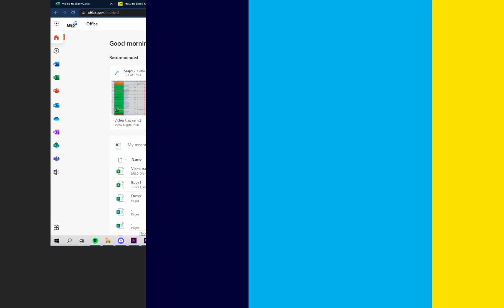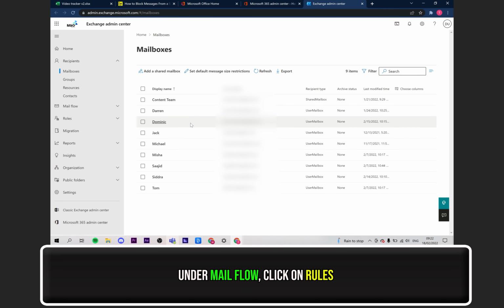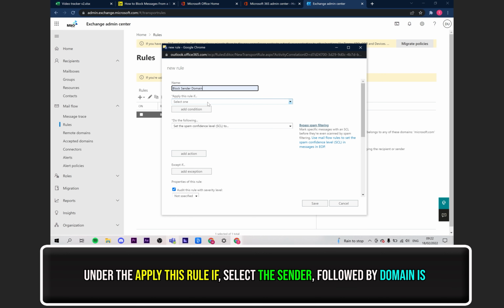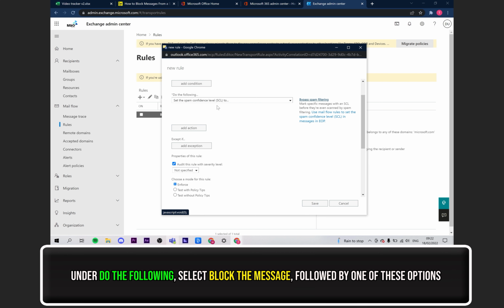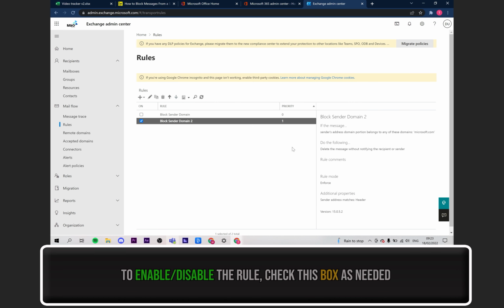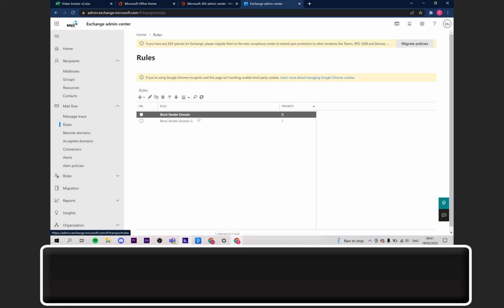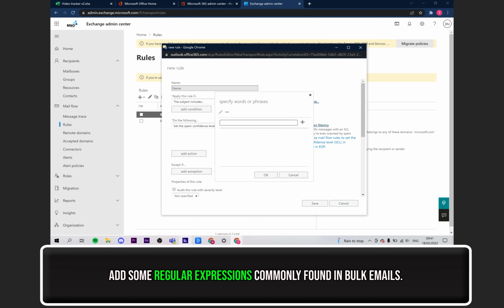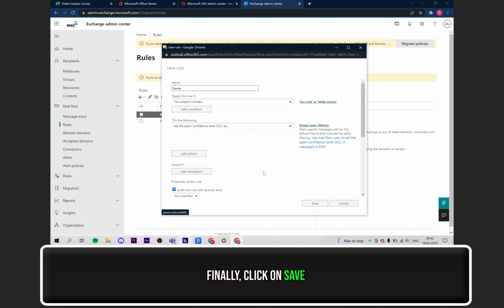🛑 How to block domains in Microsoft Exchange Online admin center 🛑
Receiving unwanted sender domains or emails in Microsoft Exchange? In this quick tutorial, we will be showing you how you can use spam protection in Exchange to stop unwanted traffic and emails.

➡️ To start let's go over how to block domains in Microsoft 365. To begin select the admin app from office home. Click show all and navigate to "exchange". Next click on the mail flow heading and select "rules". To add a new rule, click on the plus icon, then click "bypass spam filtering". Set the name to "Block Sender Domain" and set "apply this rule if" to "the sender" followed by "domain is". Type in the domain you wish to block and click the plus icon to add it. You can add as many as you want. Click "ok" once added and set "do the following" to "block the message" and select one of the options depending on preference. Make sure "enforce" is selected and click save. Now you can enable or disable this rule by clicking the blue check box.

Now let's move on to how to block bulk spam email in Microsoft Outlook. Navigate back to "bypass spam filtering". Name this rule however you like. In "apply this rule if" select "the subject or body" followed by "subject includes any of these words". From here you can add any common expressions or words you wish to block. Add as many as you like and hit "ok". Finally, click "save" and like before you can toggle this rule on or off using the checkbox.

➡️ Now you know how to block out any unwanted traffic and spam emails.

🕐 Timestamps:

0:00 - Intro
0:12 - How to block domains in Microsoft Exchange Online Admin Center
2:10 - How to bulk block mail Microsoft Outlook
3:30 - Outro